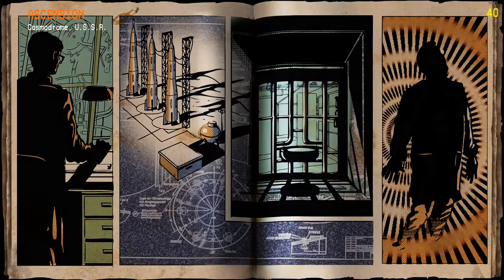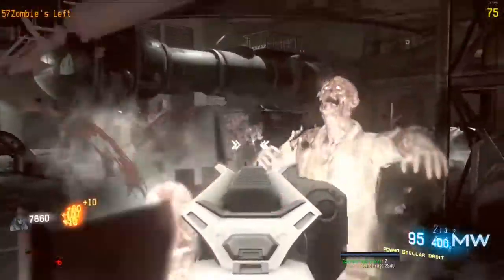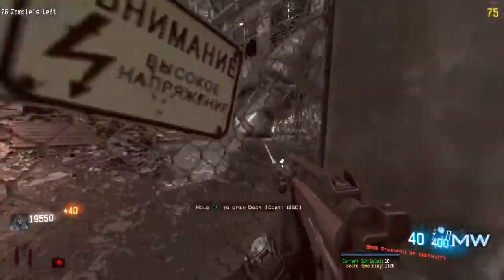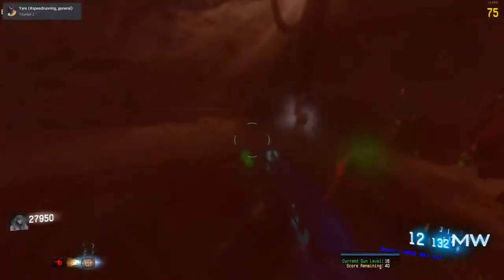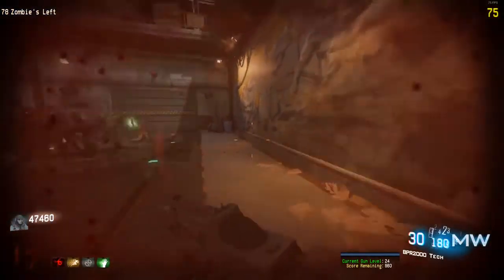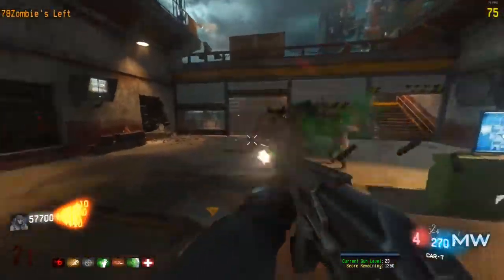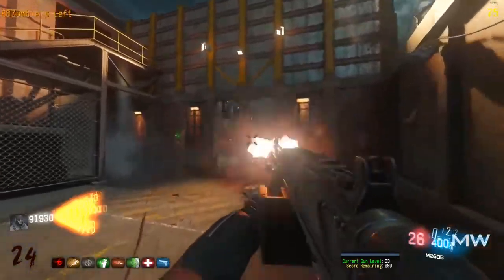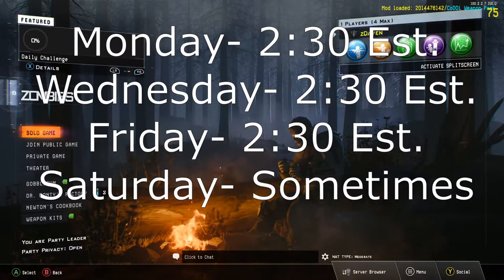CALL OF DUTY: ONLINE ZOMBIES GUN GAME!!!!!!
I love you all and hope you all have an absolutely amazing day guys :D